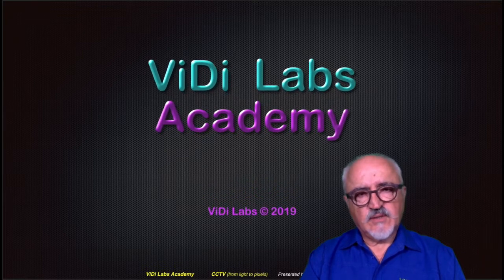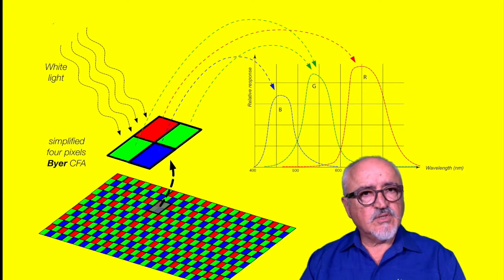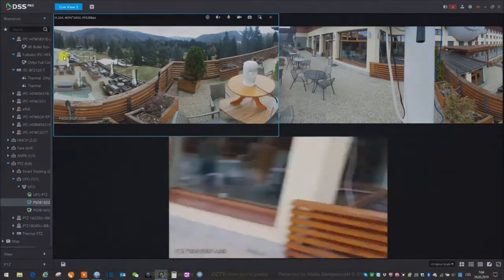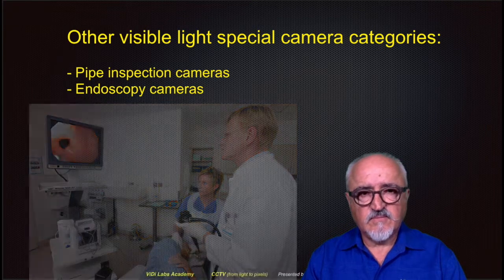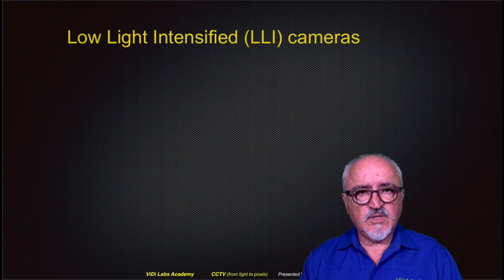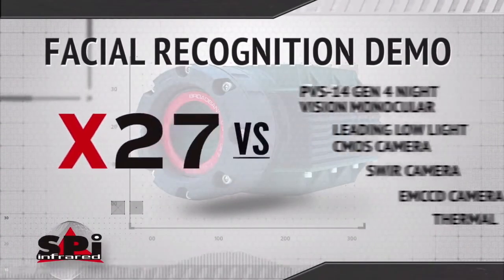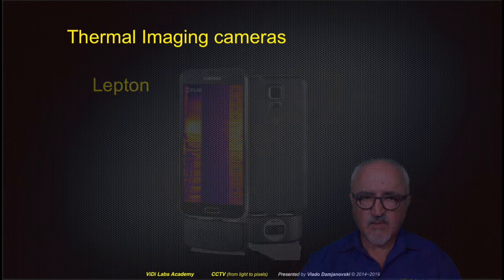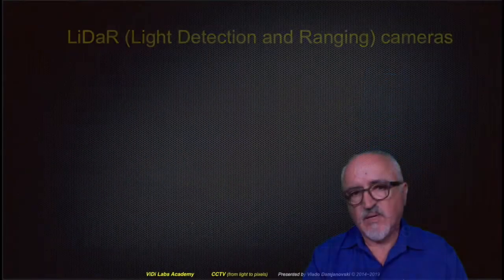Special cameras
Another video lecture from ViDiLabs Academy series. This one explains the different types of cameras used in CCTV and other industries.